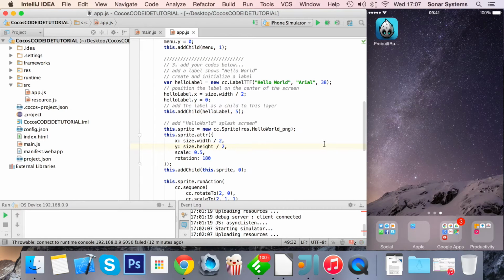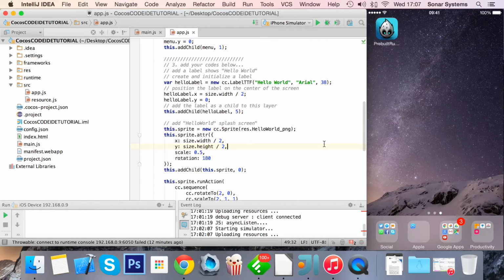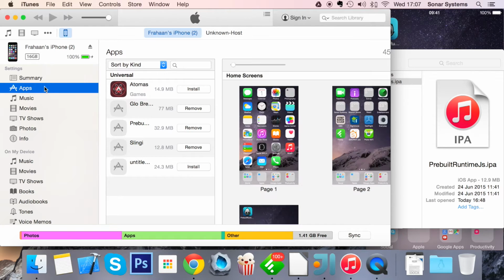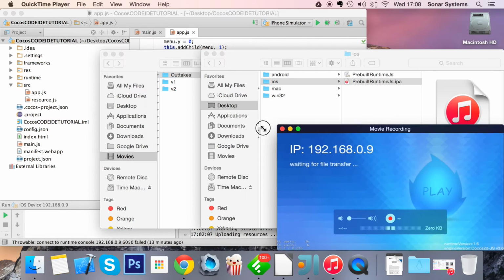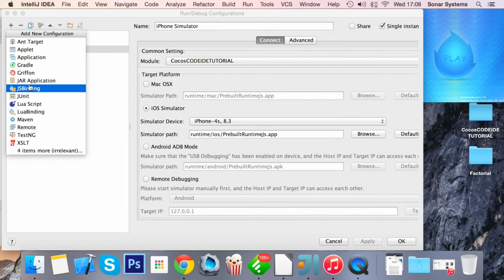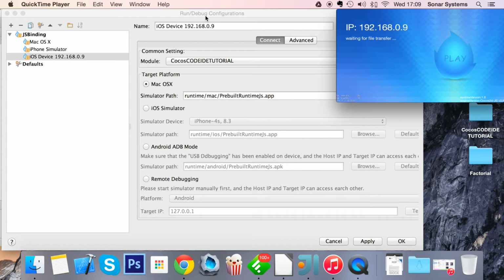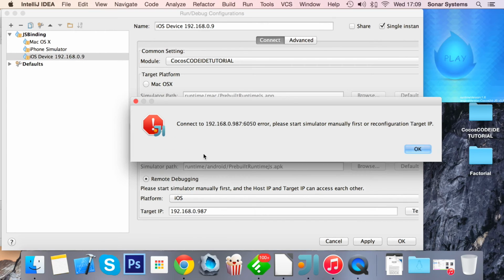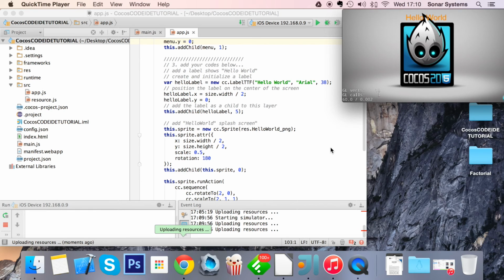Cocos Code IDE V2 - Running On An iOS Device